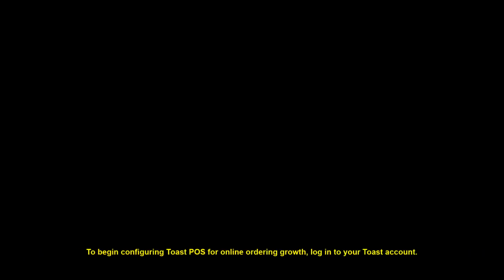How to configure Toast POS for online ordering growth - Full Guide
Unlock the potential of your restaurant with our comprehensive guide on configuring Toast POS for online ordering growth! In this video, we walk you through the step-by-step process to set up and optimize your Toast POS system, ensuring you maximize efficiency and boost your online sales. Whether you're a seasoned restaurateur or just starting out, this full guide will provide you with essential tips and tricks to enhance your online ordering experience. Don't miss out on growing your business!